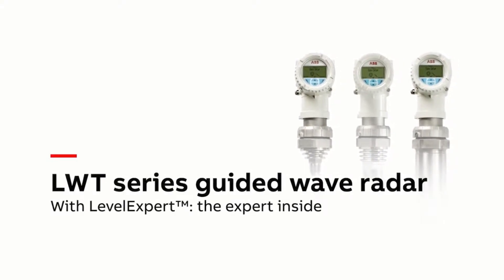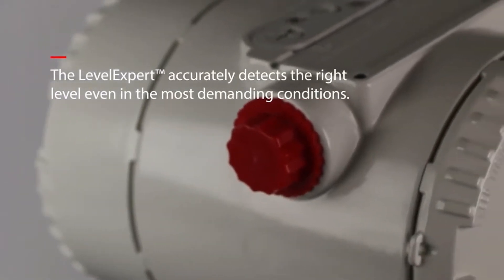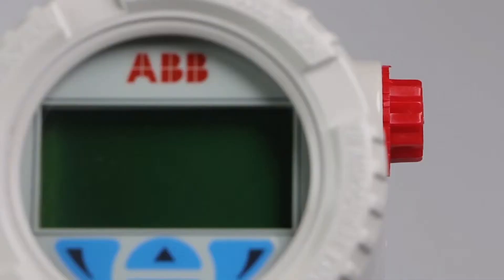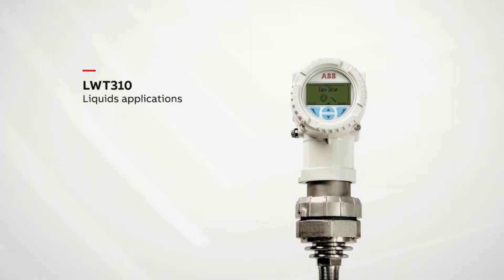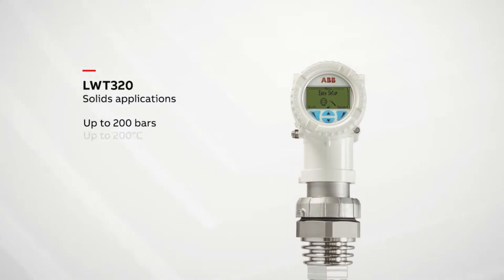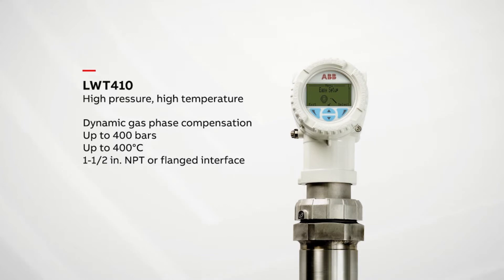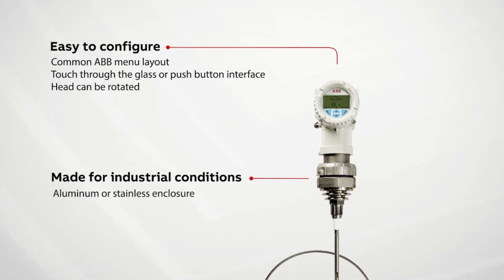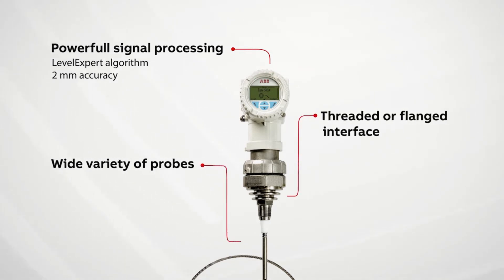The ABB LWT Series Guided Wave Level Transmitter with LevelExpert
The ABB LWT Series is a family of guided wave radar transmitters utilizing the most advanced level algorithm, LevelExpert. With LevelExpert, you no longer need to be an instrument expert to accurately control level. With the LWT Series, the expert is inside.

Main features:
To meet the most challenging level applications, the LWT300 series of instruments offers a wide range of configurations.

Temperature range: -45 to 200 °C (–49 to 392 °F) Maximum process pressure: vacuum to 200 bars (2900 psi)

• LevelExpert software for easy configuration, reliable surface detection and easy troubleshooting

• 2-wire powered and HART 7 communication

• SIL2 (no redundancy), SIL 3 (redundant configuration)

• Certified for potentially explosive atmospheres